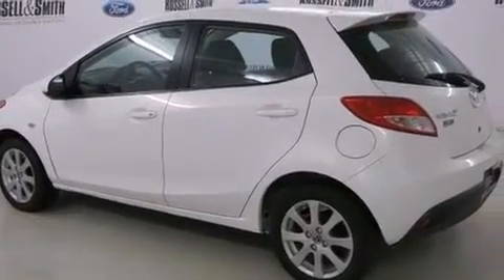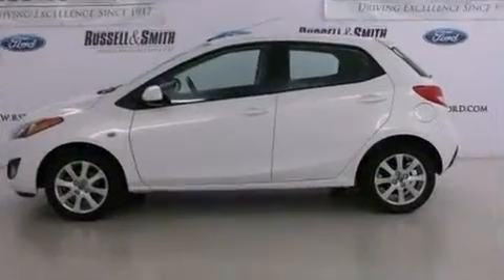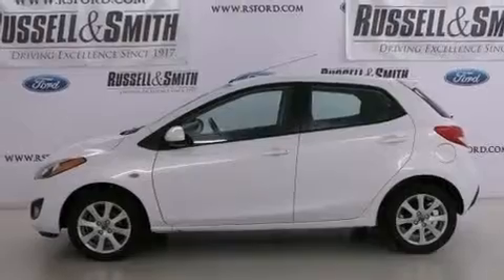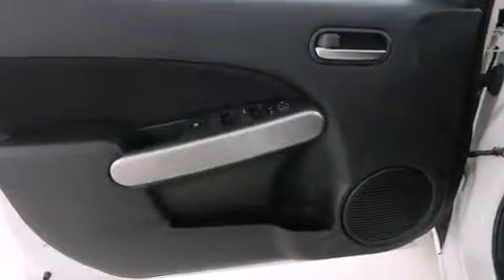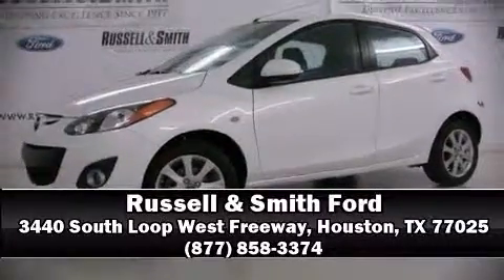2013 Mazda Mazda2 Touring in Houston, TX 77025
3440 South Loop West Freeway

The 2013 Mazda Mazda2. This 4 door, 5 passenger hatchback still has fewer than 40,000 miles! Smooth gearshifts are achieved thanks to the efficient 4 cylinder engine, and for added security, dynamic Stability Control supplements the drivetrain. All of the premium features expected of a Mazda are offered, including: 1-touch window functionality, variably intermittent wipers, front fog lights, tilt steering wheel, power door mirrors, power windows, and remote keyless entry. Storage solutions are integrated throughout the interior, demonstrating thoughtful attention to detail. Premium sound drives 6 speakers, providing you and your passengers a sensational audio experience. With side curtain airbags supplementing the rest of the safety network, you can be assured that you and your passengers will experience top-tier protection. A Carfax history report indicates just one previous owner. Our team is professional, and we offer a no-pressure environment. We'd be happy to answer any questions that you may have.